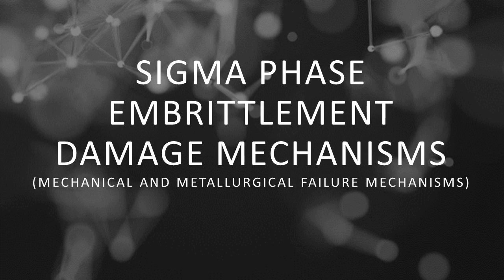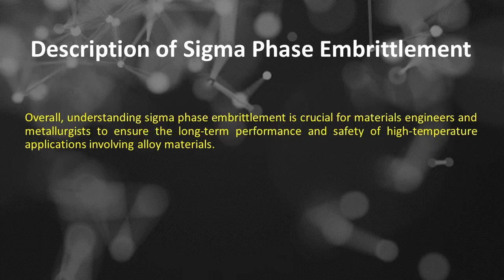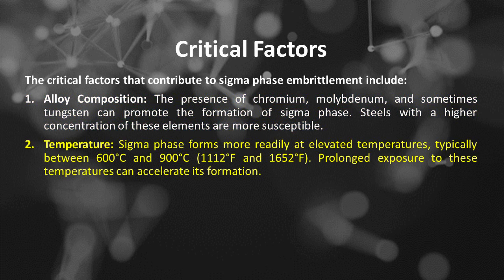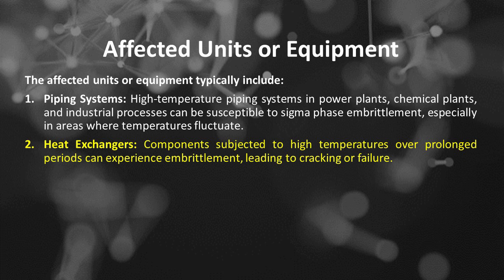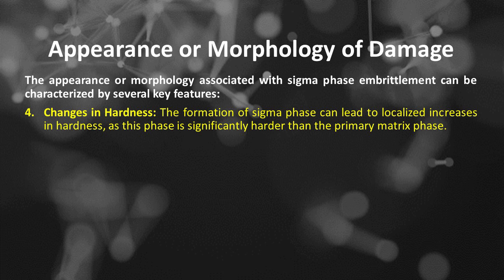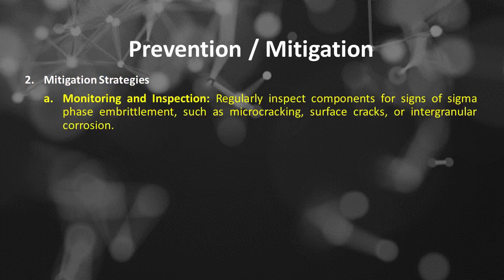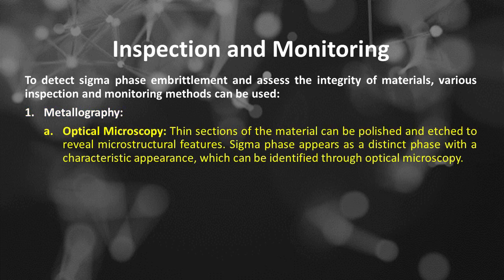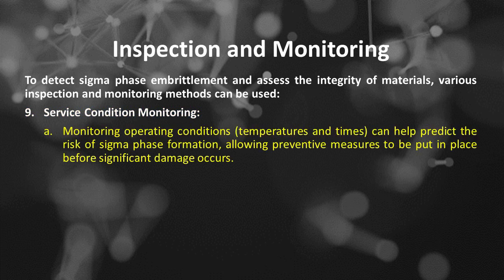Sigma Phase Embrittlement Damage Mechanisms (Mechanical and Metallurgical Failure Mechanisms)